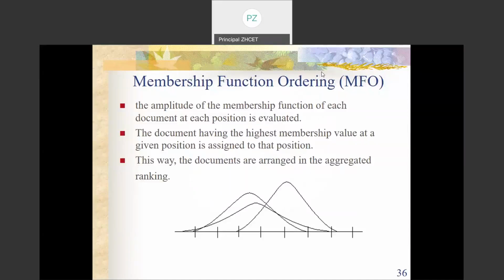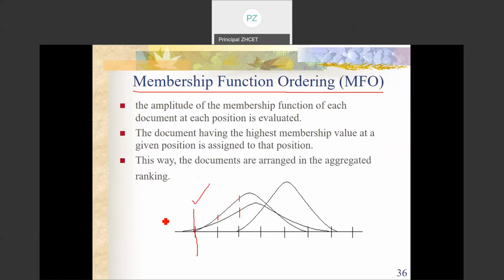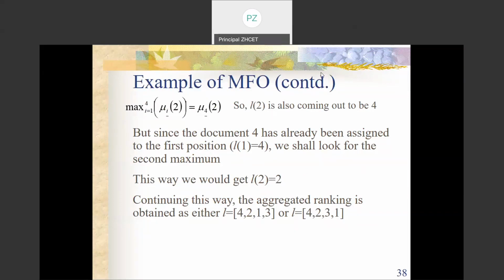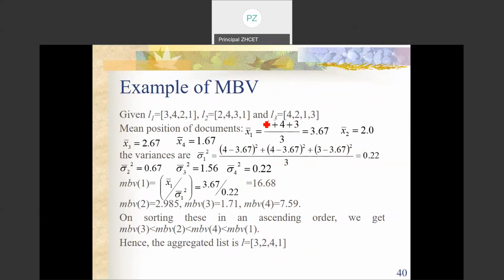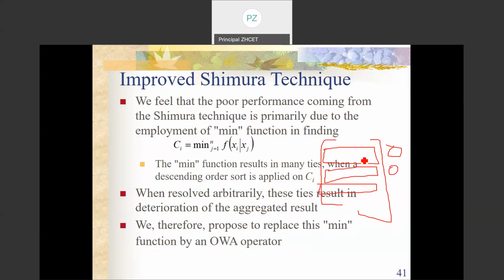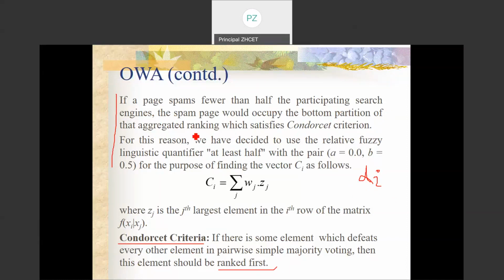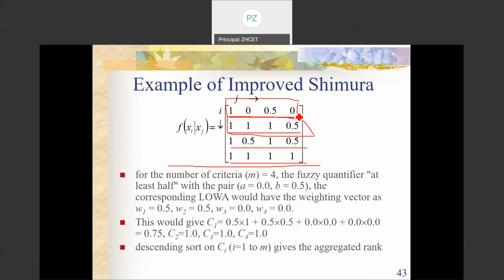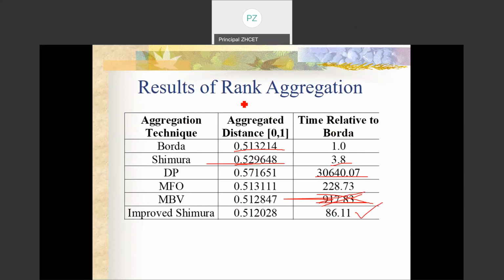CO 4380 Lecture 16